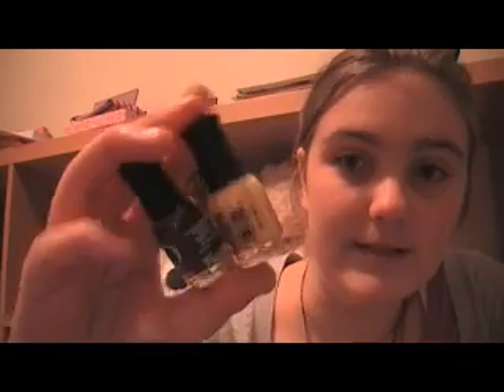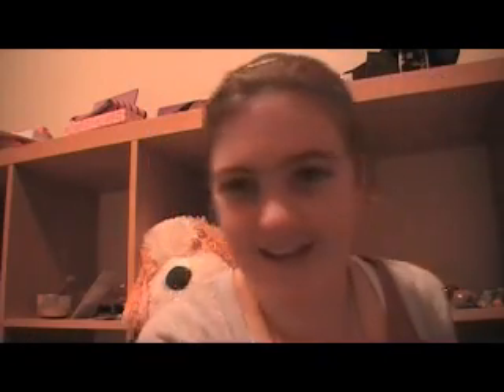Haul : Manicare Miracle Shiner & Orly Nail Products